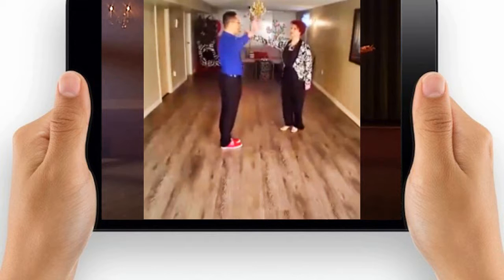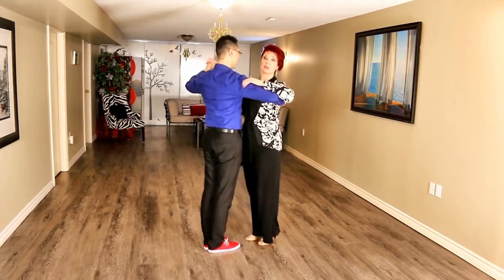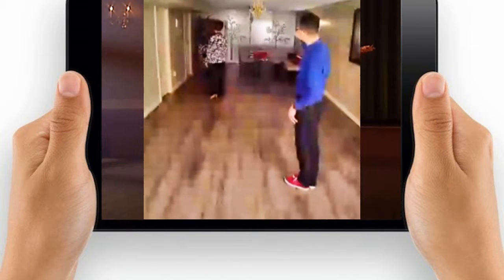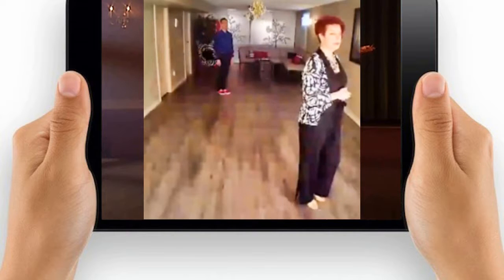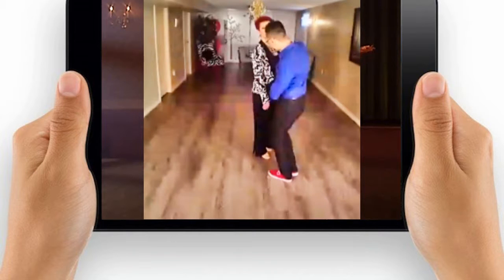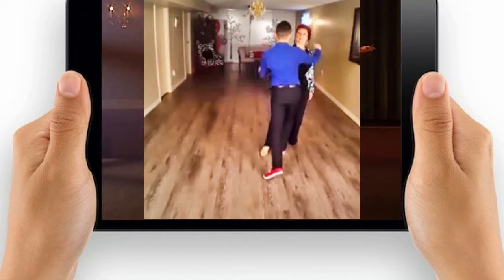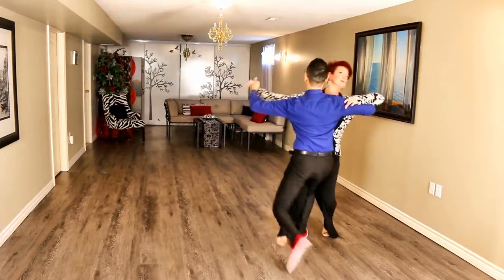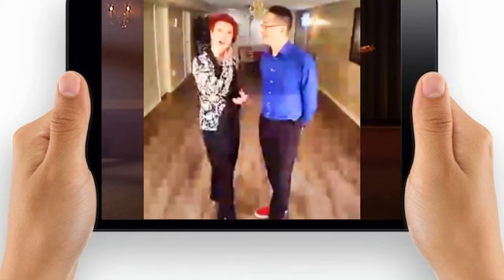shallwedance @danceScape? Season 1, Ep. 22 (20170310 - viennesewaltz - Summary)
shallwedance @danceScape? Season 1, Episode 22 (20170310 - transformationtuesday viennesewaltz - SUMMARY) with Robert Tang & Beverley Cayton-Tang. Join us LIVE or on REPLAY after! Just "like" our page below and you will receive automatic notices when we go live!Learn to dance online LIVE every Tuesday, Friday and Sunday for the next few weeks - On your iPad, tablet, cell phone or computer! Please share with friends and help us inspire others!

Robert Tang & Beverley Cayton-Tang are former 3-time Canadian & 2-time North American Ballroom Champions, as seen on Dragons' Den, Healthy Gourmet, and ParticipACTION's "Get Inspired. Get Moving" fitness campaign. Their passion is to help others have fun, be fit and gain confidence and inspiration through dance - Ballroom, Salsa/Latin, danceTONE Fitness, danceFLOW qiGong/TaiChi, Wedding Dance and Swing/Jive.